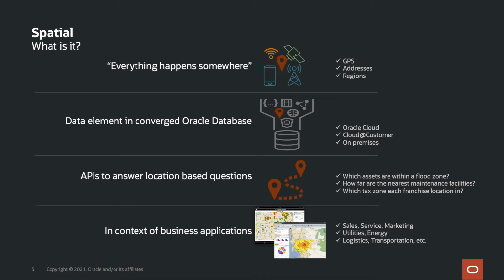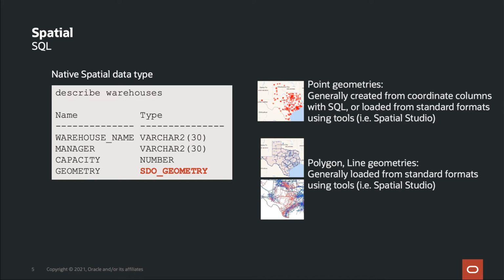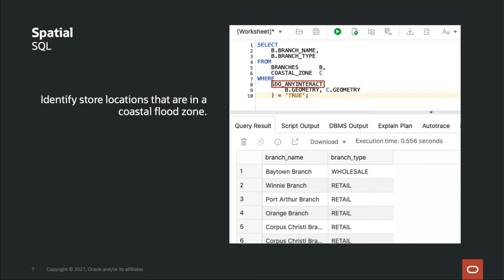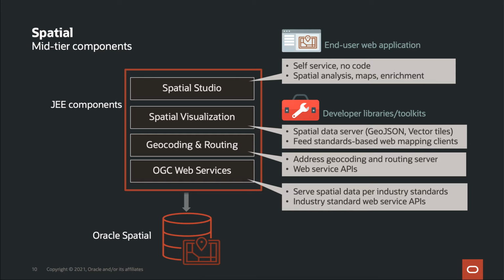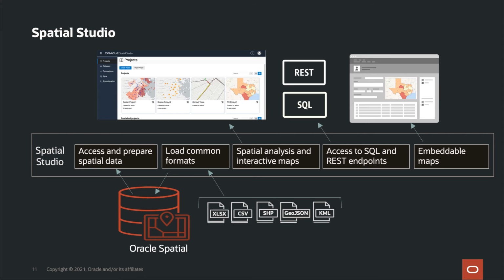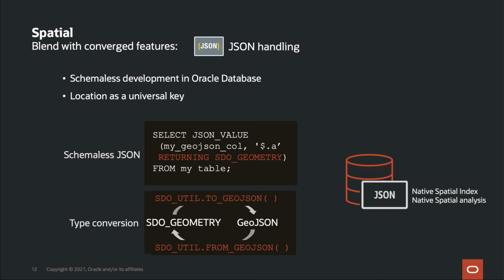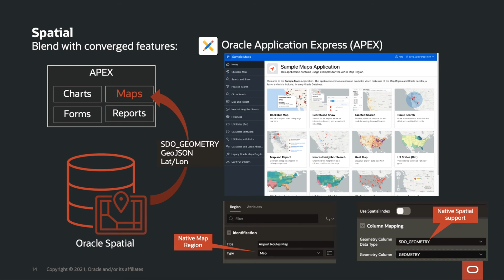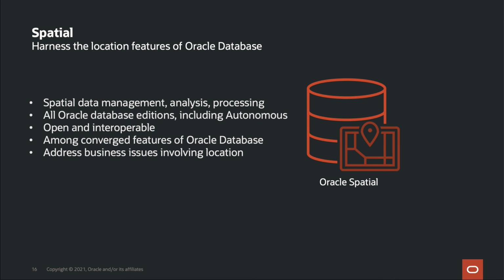All about Spatial in Oracle Database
As part of Oracle’s converged database, developers can use Oracle tools, APIs, and SQL to add maps and location analysis in any application. Learn about these industry-leading capabilities and see new, easy-to-use Spatial Studio in Oracle Database.